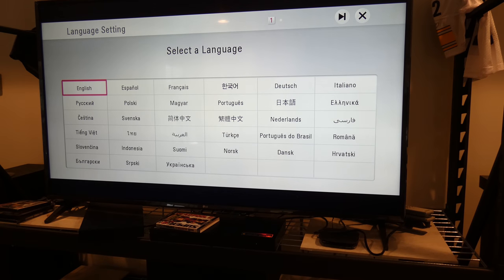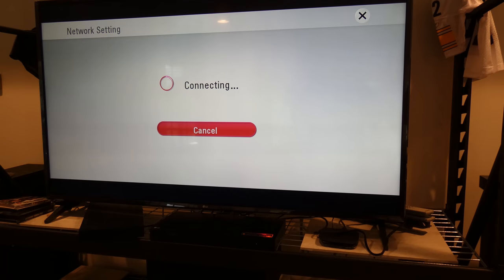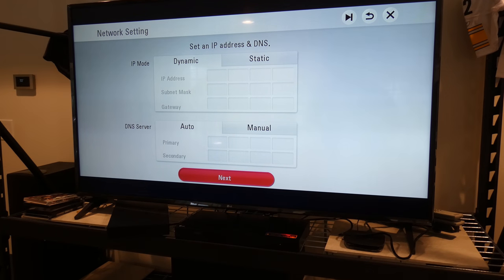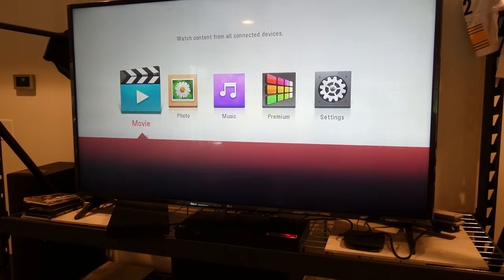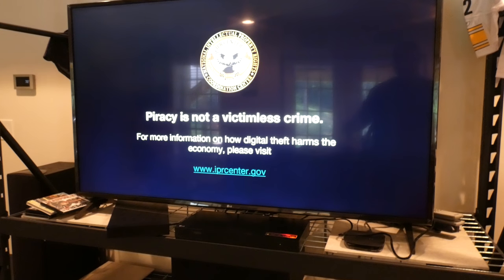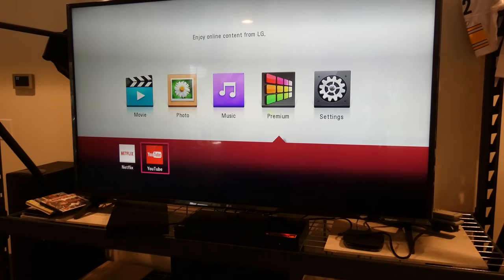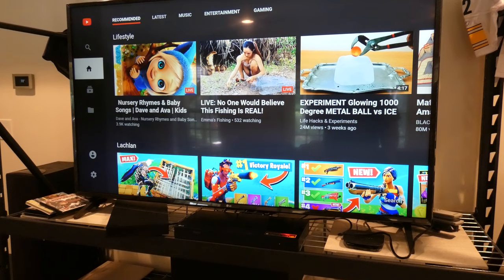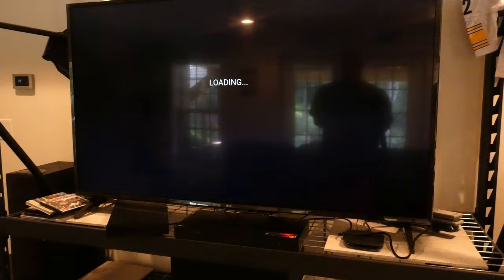UP970 Operation Video | Review of features | Differences of UBK90